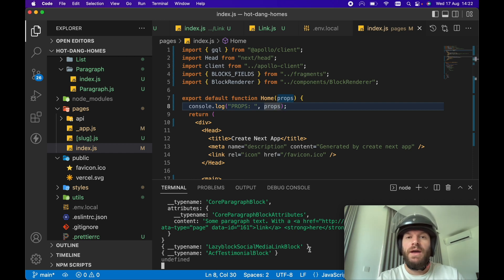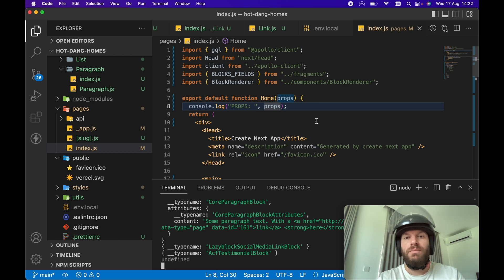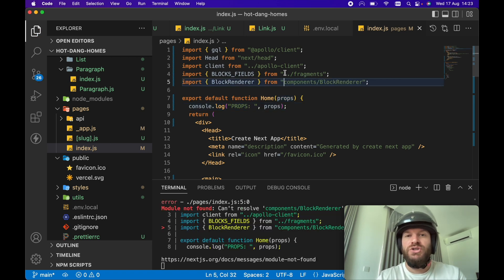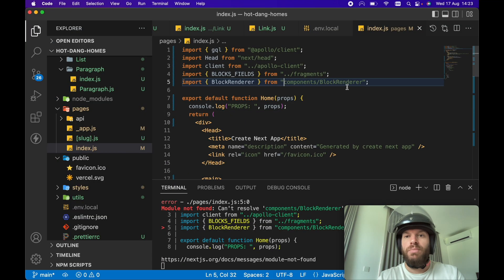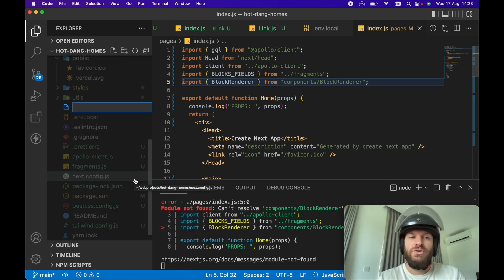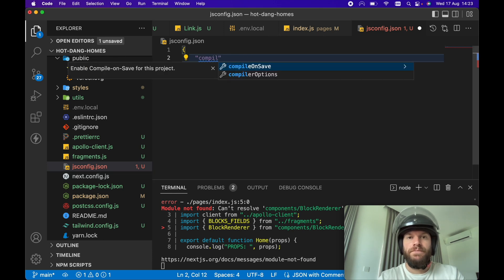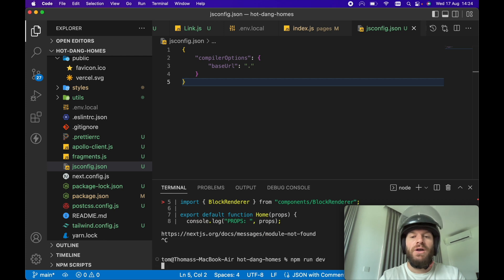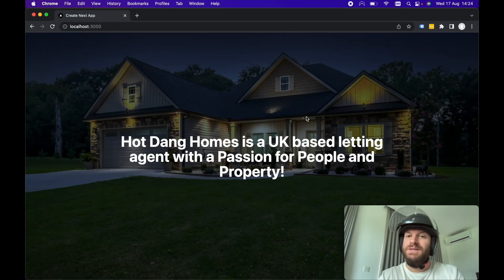Next JS absolute imports (it's relatively easy 😏)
🎓 Next JS absolute imports only takes a single line of json config to set up absolute imports in Next JS. Stop using relative imports in Next JS and use absolute imports in Next instead!